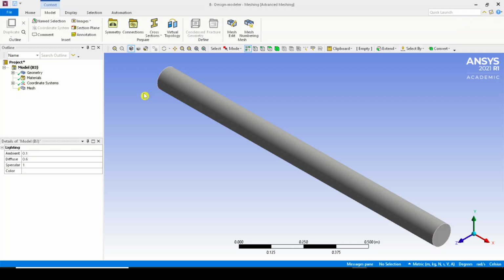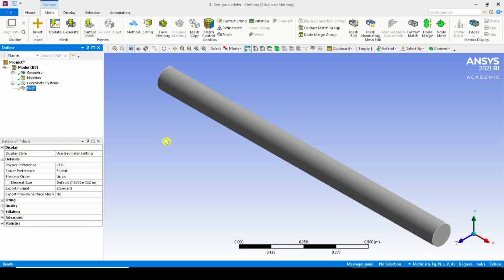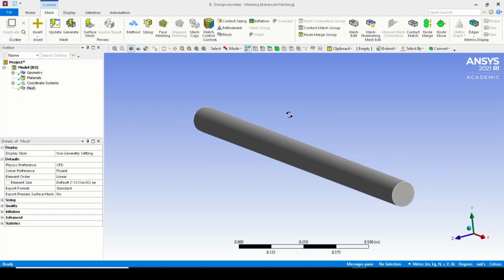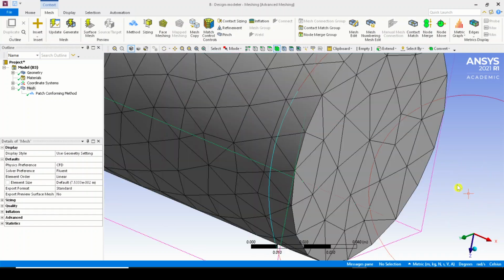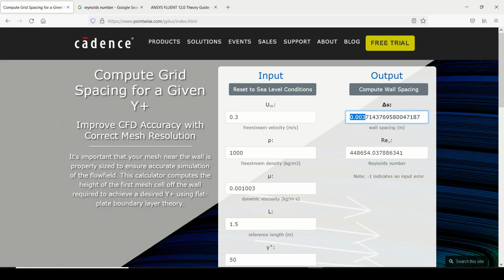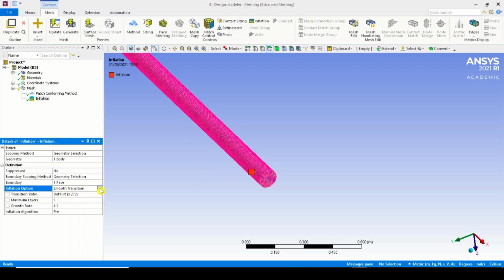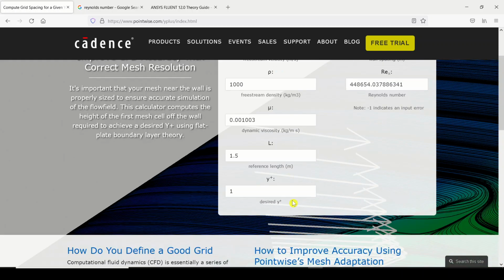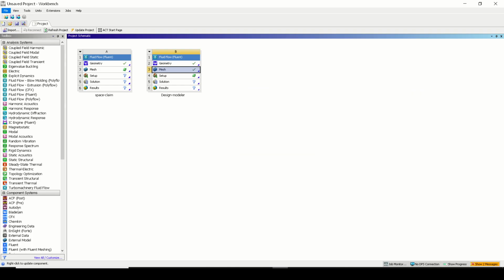ANSYS Fluent Meshing Tutorial | y+ Calculator & Inflation Layers Explained for CFD - 3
In this video, we focus on meshing a water pipe flow domain in ANSYS Fluent Meshing. You’ll learn step-by-step how to:

Use the y+ calculator for turbulence modeling

Add inflation layers to accurately capture boundary layer effects

Explore different mesh options and their impact on CFD results

Understand the importance of mesh refinement for fluid flow simulations

Whether you’re new to CFD meshing or looking to enhance your meshing techniques, this tutorial will help you create high-quality meshes for reliable simulation results. Perfect for ANSYS beginners as well as intermediate CFD users.